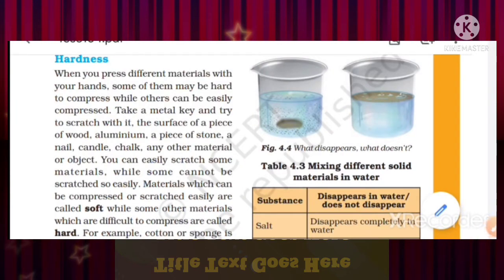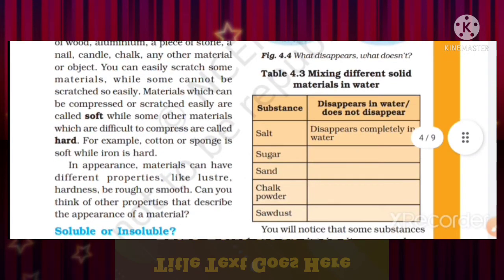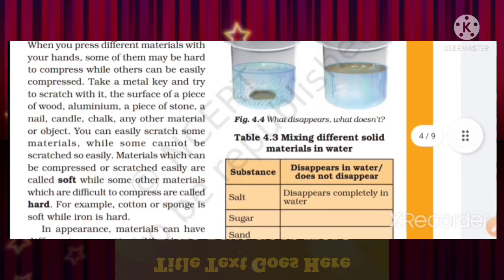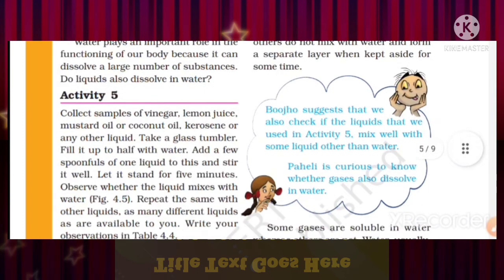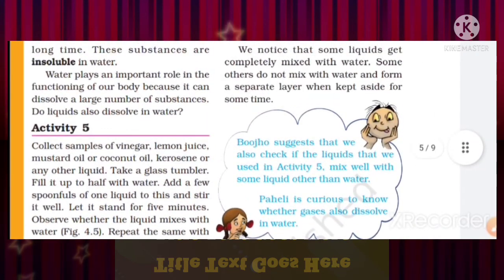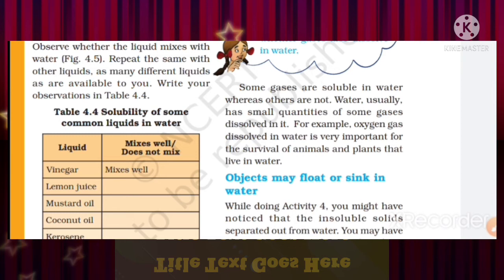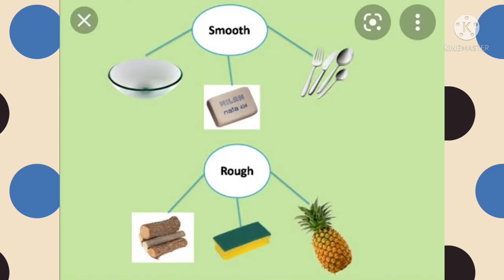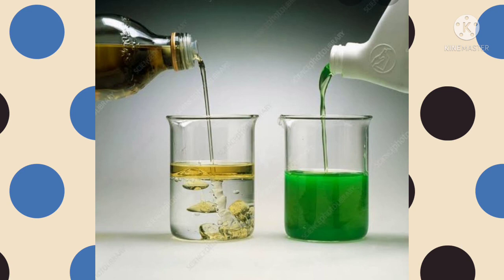Sorting Of Materials